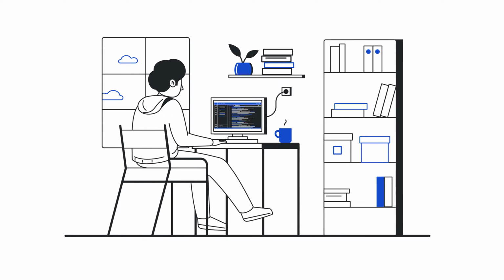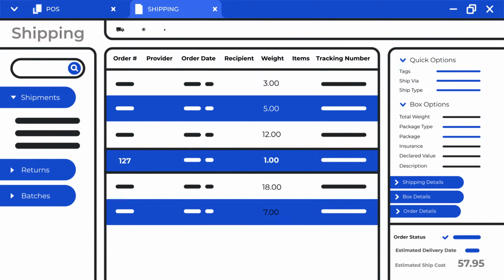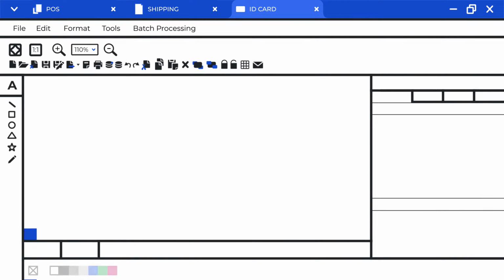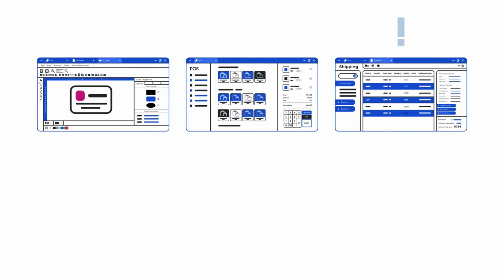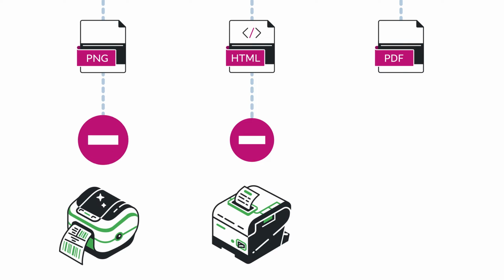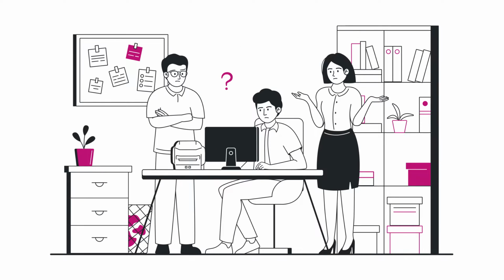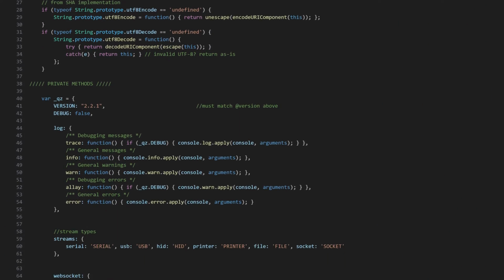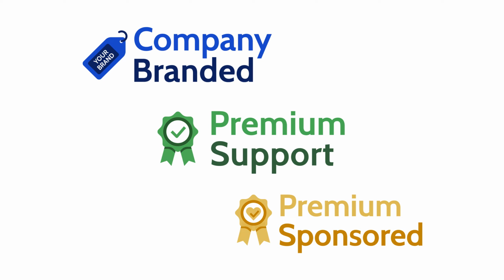QZ Tray - Introduction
In this video, we take a visualized overview of how QZ Tray works, the common use cases, and some frequently asked questions. If you're ready to get started using QZ Tray, check out our Getting Started video, or visit the Documentation section on our website.